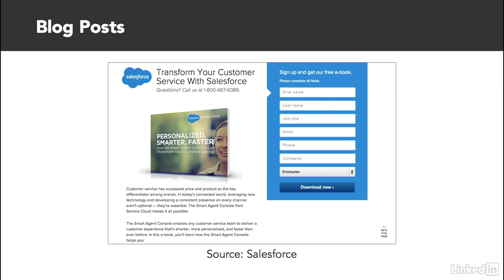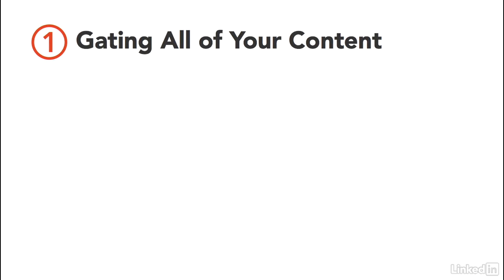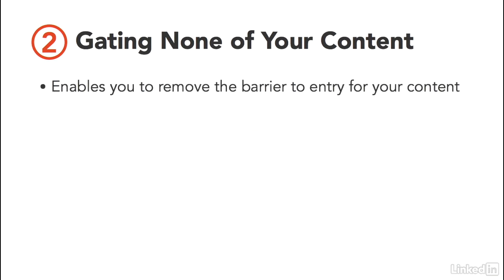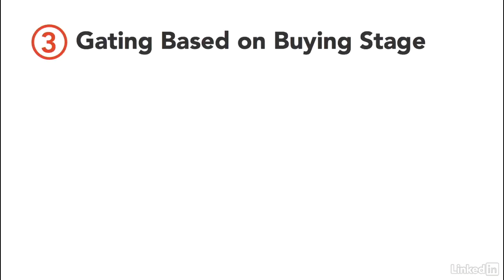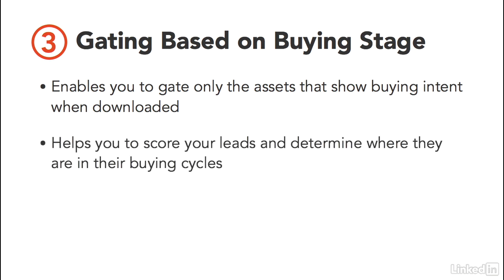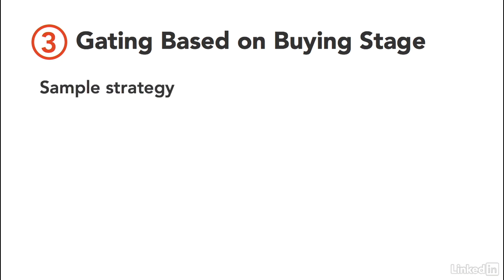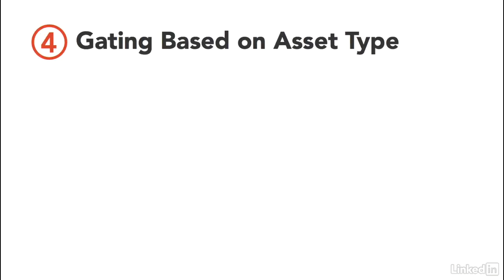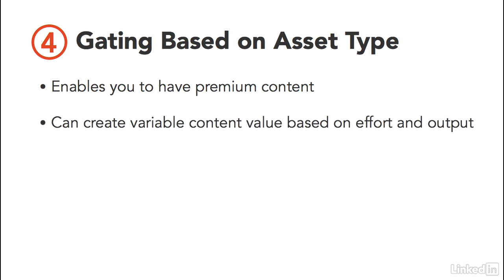Content Marketing Foundations: Gating strategy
Create messaging that breaks through to buyers and tells the story of your brand with content marketing. Expert Dayna Rothman explains fundamental content marketing concepts and benefits, and then explores how to craft a content marketing strategy in organizations of all sizes. The course explores creating a content plan, choosing content types, and developing an editorial calendar. It also explains how to write, edit, and design content, as well as choose the right mix of content and curate it for maximum impact, and closes with tips on measuring the impact of your content marketing efforts